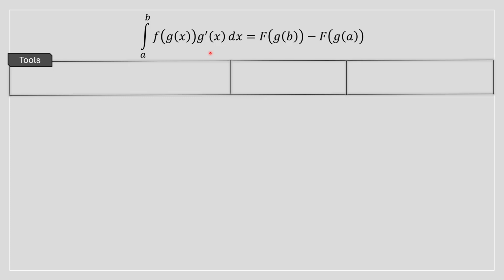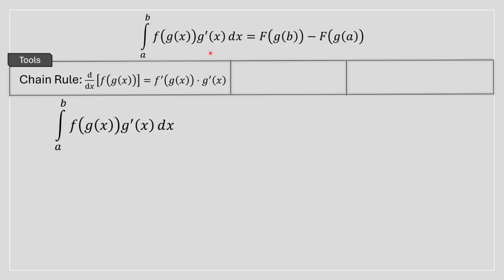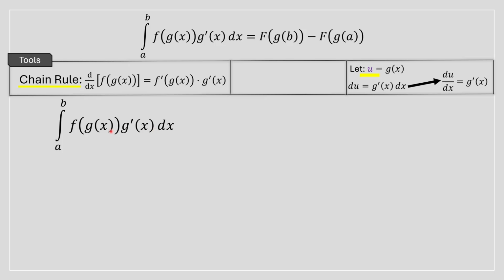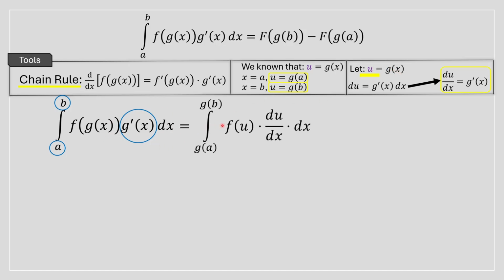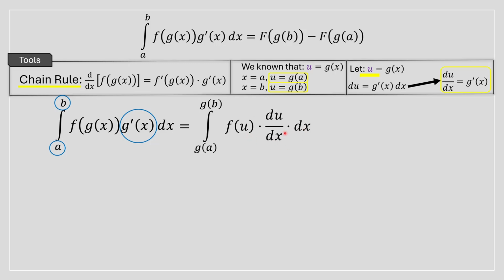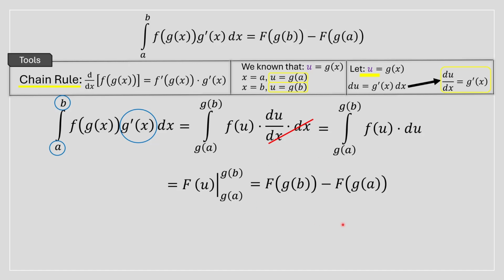U-Sub Proof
Welcome to our concise and clear tutorial on proving the u-sub from Integral Calculus! In this video, we'll walk you through a step-by-step proof by using the chain rule and fundamental theorem of calculus